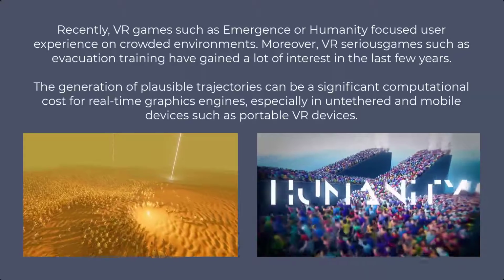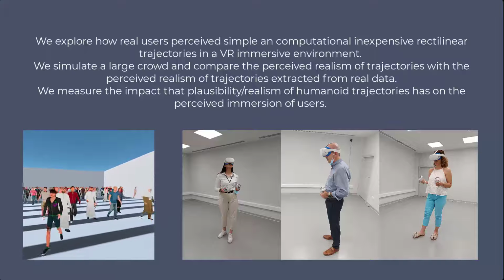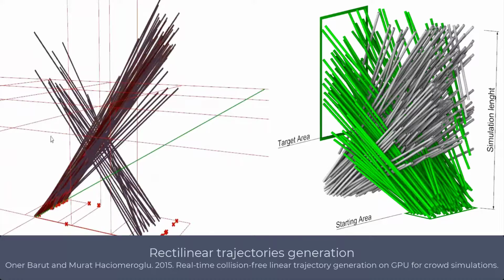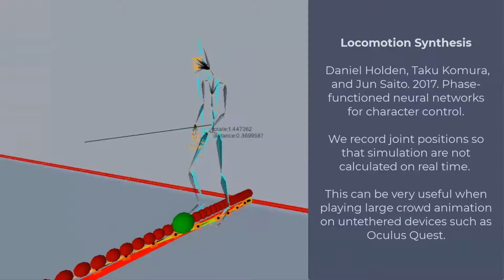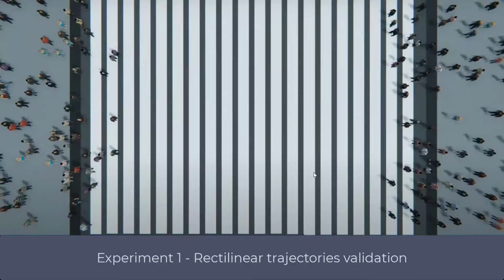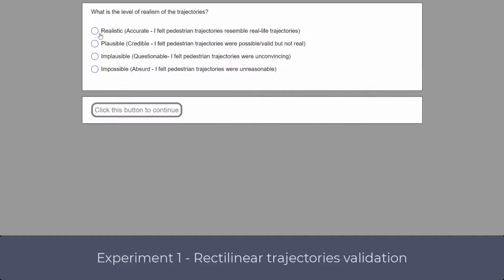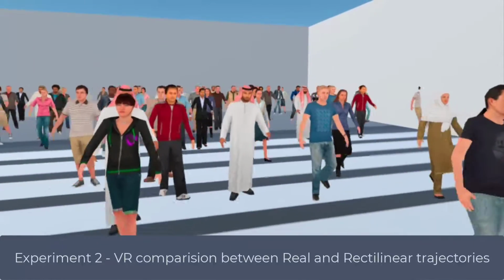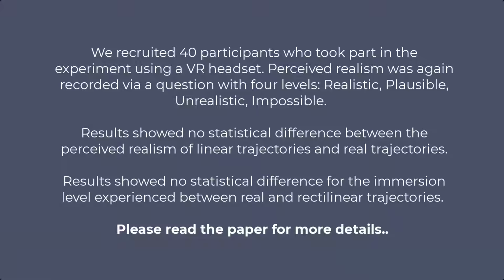Perceived realism of pedestrian crowds trajectories in VR (VRST 2021)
Daniele Giunchi, Riccardo Bovo, Panayiotis Charalambous, Fotis Liarokapis, Alastair Shipman, Stuart James, Anthony Steed, and Thomas Heinis